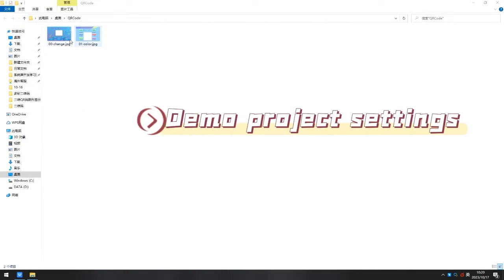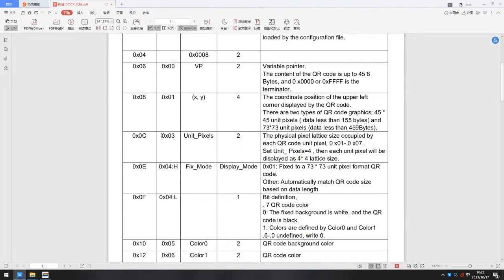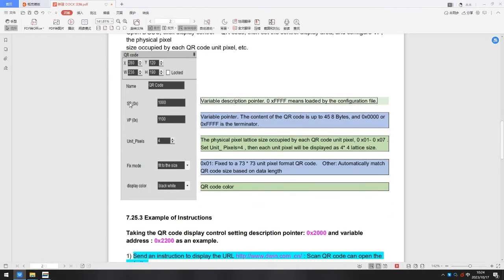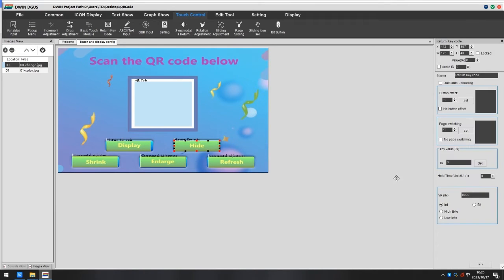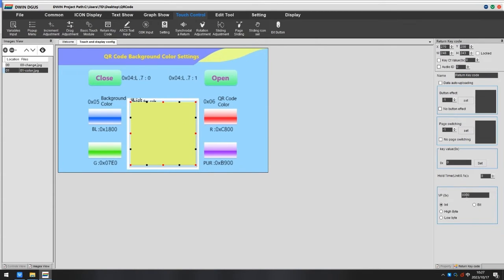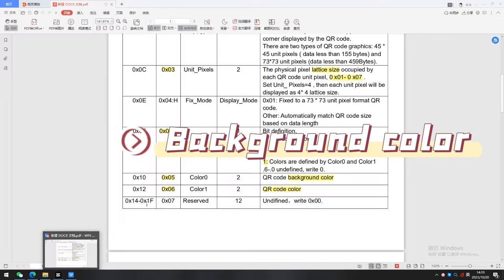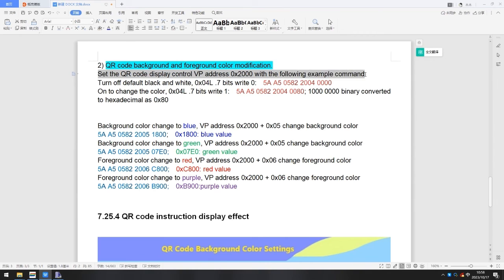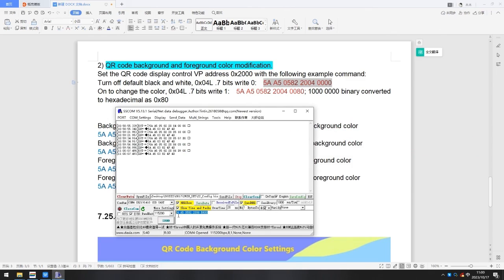Basic Tutorials 22 - Colourful QR Code | DWIN DGUS T5L Tutorial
How to set and switch colorful QR?